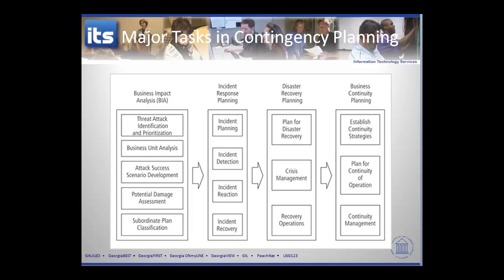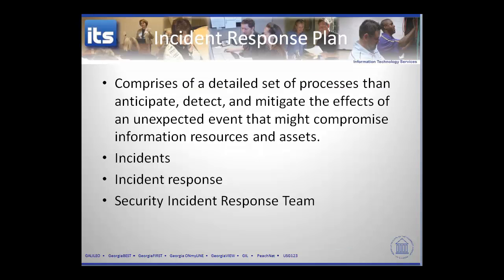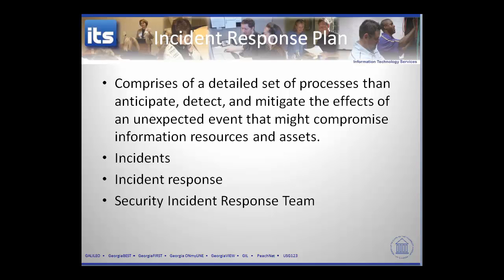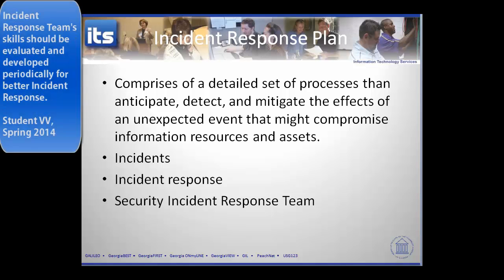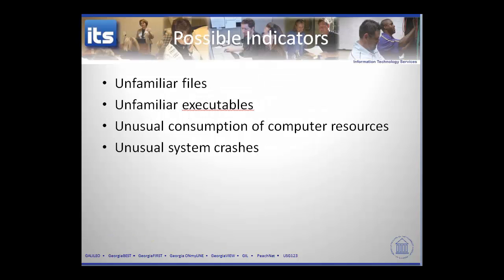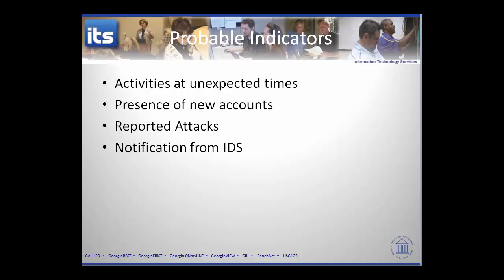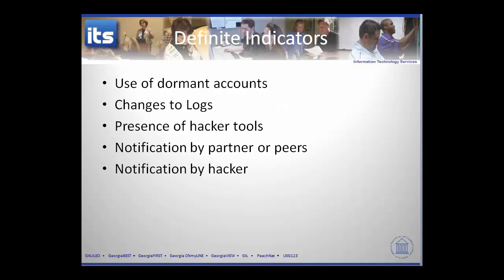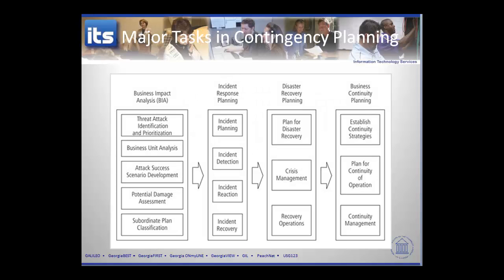Incident Response Planning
This video provides a model for incident response planning.